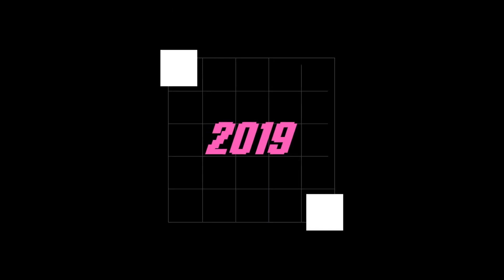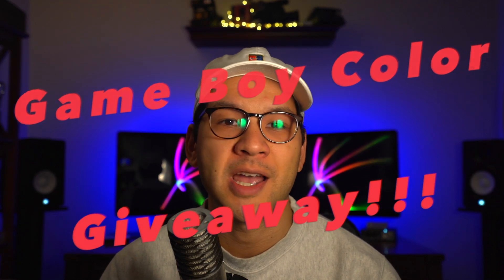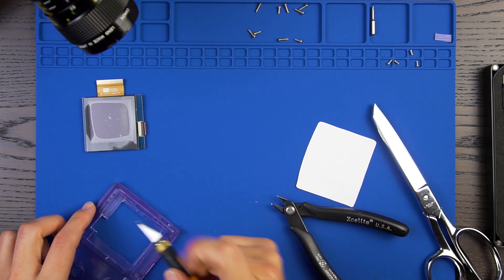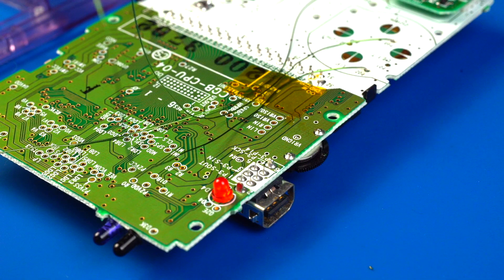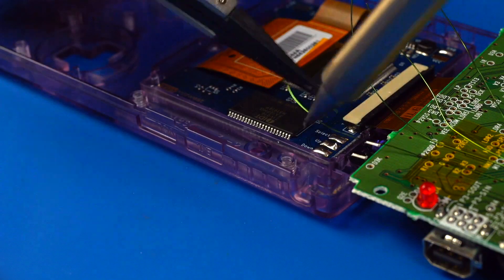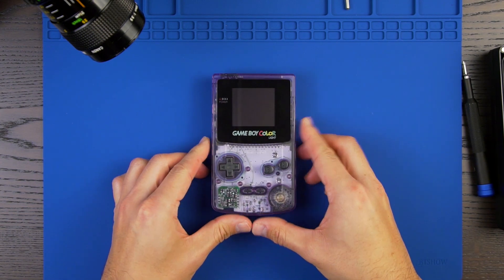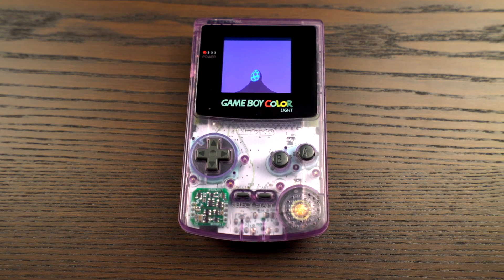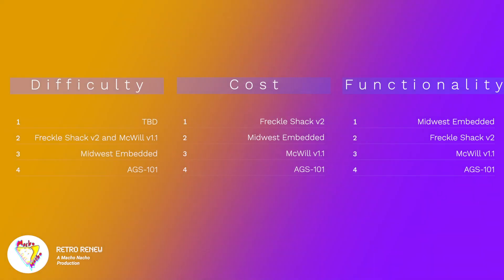How to Backlight a Gameboy Color Part 5 | Midwest Embedded | Retro Renew (Step By Step Guide)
Retro Renew Episode Description: How to Backlight a Gameboy Color using the Midwest Embedded kit and a factory shell, a quick to follow Step By Step Guide!

Welcome to the Conclusion of this 5 Part Series where we take a look at the Midwest Embedded solution to backlighting the Game Boy Color!  Midwest Embedded is a very interesting company that has only one product, a backlit kit for the Gameboy Color.  This company seems to have come out of nowhere.  Join me in this episode where we take a look at how to install this kit as well as all its pros and cons.  I will also summarize the series as a whole and rank each kit in several categories to give you an idea of the overall pros and cons of each.  Below is the Series Guide for your reference:

Part 5:  Midwest Embedded Backlight - Series Conclusion (Now Watching)

So here's what you will find in this video:
► 0:00 Part 5 Episode Prelude
► 1:04 Introduction to the Midwest Embedded Mod for the Gameboy Color and Episode Contents
► 2:34 Giveaway Announcement/Details!!!
► 3:04The tools and parts needed for this modification
► 3:17 Let’s get started!  Instructions to install the Midwest Embedded kit in the Gameboy Color
► 12:28 Modification Complete, you did it!!  Mod results overview
► 12:47 Difficulty Rating
► 13:00 Cost Rating
► 13:20 Functionality and overall thoughts
► 14:11 Series Overview and Summary
► 14:46 Difficulty Ranking
► 15:53 Cost Ranking
► 16:44 Functionality Ranking
► 18:11 Episode conclusion.  Thanks for Watching!!

Refer to the links below for the needed parts and tools to accomplish this mod.

-XPOWER Electric Duster and Dryer
-Circuit Board Holder - This thing is Awesome and only $10!
-Toolkit I use for all my projects
-Silicone Mat for soldering
-28 AWG gauge wire
-Wire Stripper/Cutter
-Flush Cutters